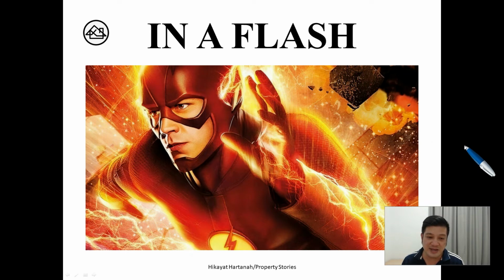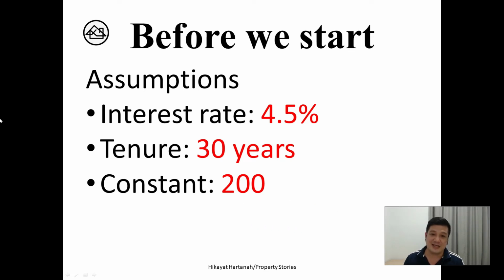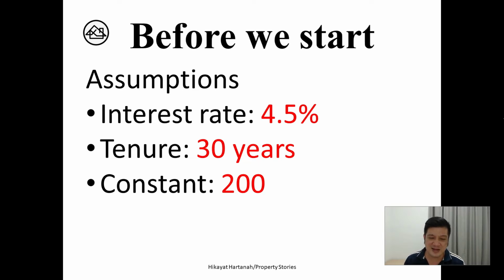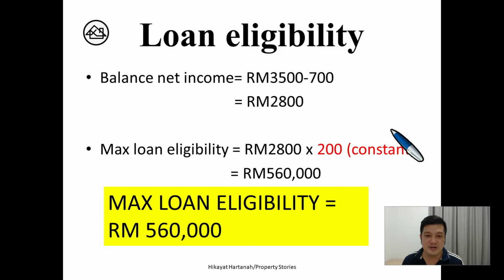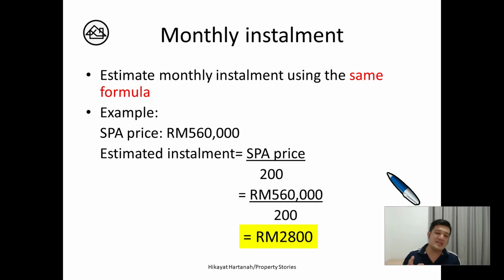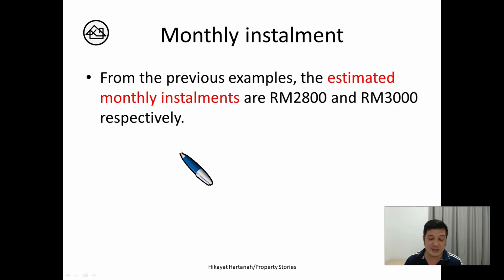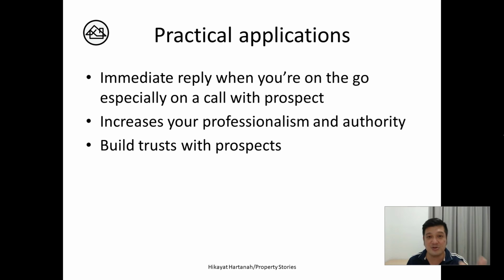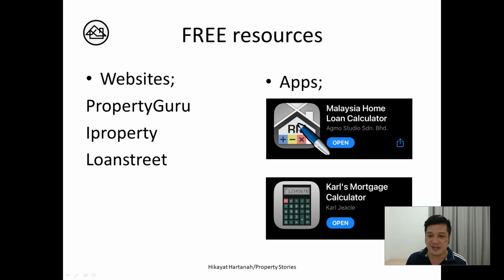PSVS #76: Property Loans for Beginners: How Much Can You Afford to Borrow?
In this video, I share a simple formula for you to estimate loan eligibility and monthly installments in less than 5 minutes.

0:00 – Introduction: Why create this tutorial?
0:55 – Table of content
1:39 – Assumptions and when formula will not work
3:19 – Loan eligibility
4:51 – Monthly instalment
6:13 – Practical applications for real estate agents and home buyers
7:42- FREE resources (links below)
9:06 – Closing

Apps:
iOS

Realtors and developers looking to work with me, let's explore by clicking link below;